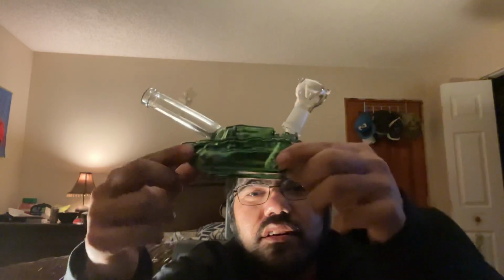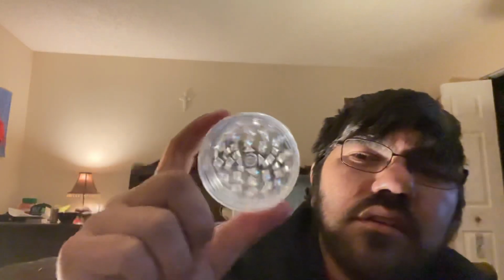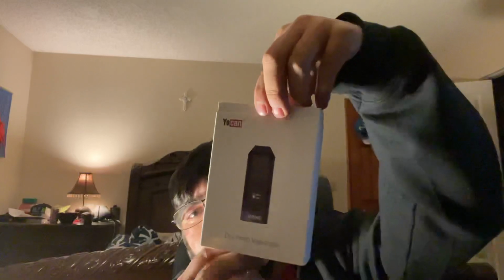Look what we got